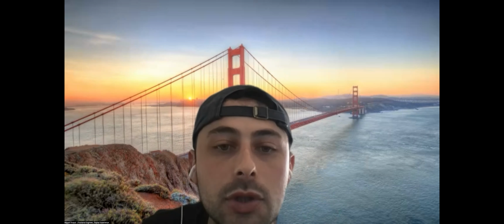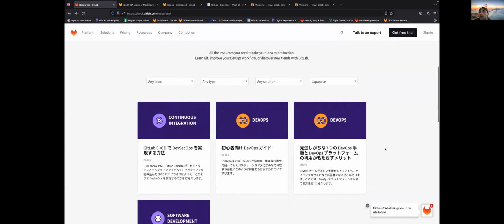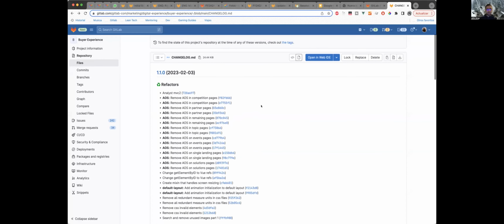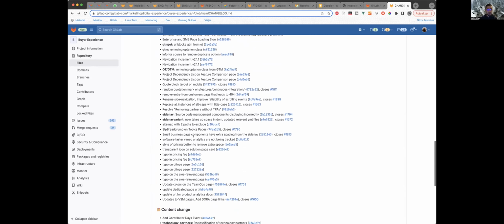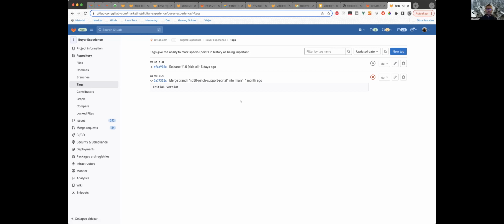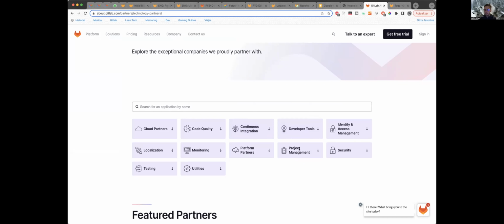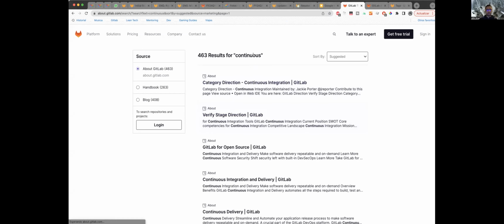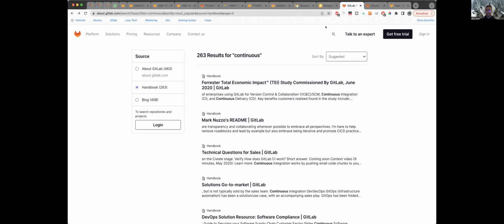Search, Nav, Support Iteration Release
Iteration: Jan 30, 2023 - Feb 12, 2023